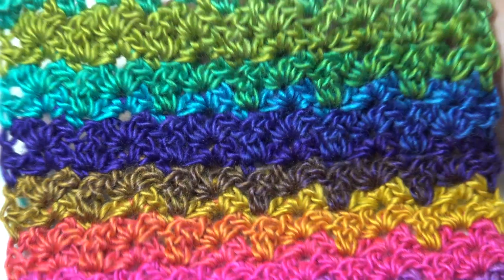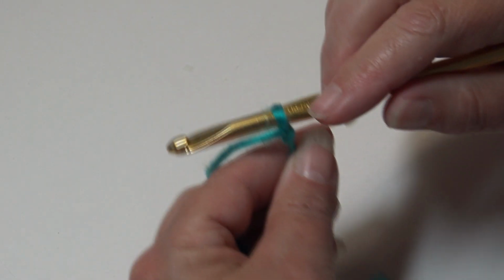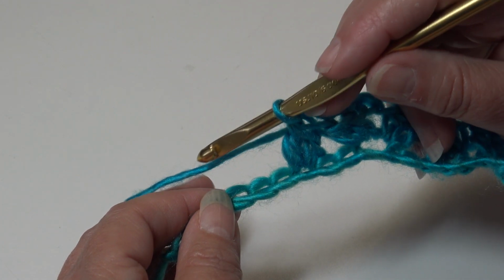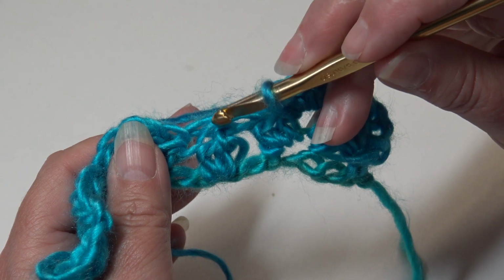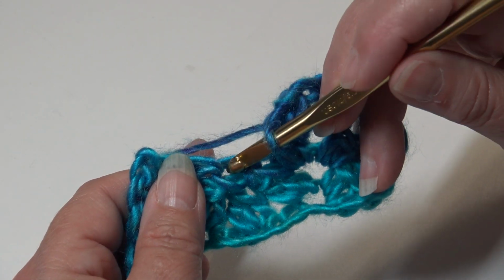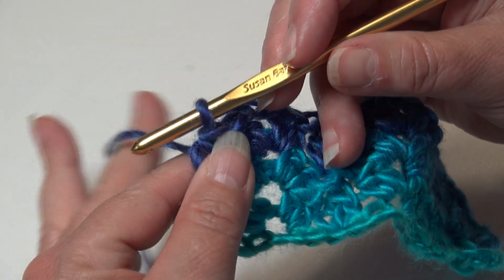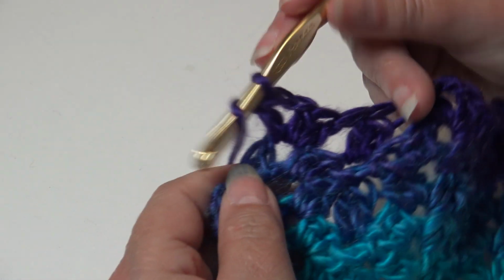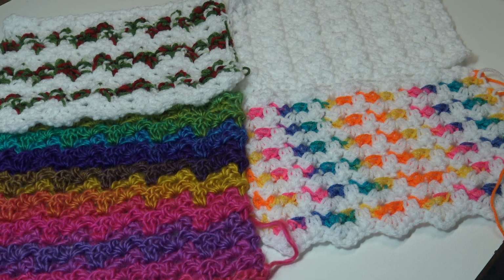Beautiful Crochet Lacey Shell and Bobble Stitch - Stitch of the Week #16 - Crochet Tutorial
Get your free written pattern so you can follow along with the video.
Time Lines below
This is a beautiful 2 row repeat.  The lacey shell stitch is mixed with a bobble stitch for amazing results. So many different color combinations you can use with this stitch pattern.  Let me show you step by step how to do this stitch pattern.

Time stamps
Intro and showing four different samples:  00:00:01
Starting chain:  4:56
Row 1:  5:36
Row 2:  11:43
Row 3:  16:59
Row 4: (Repeating row 2): 23:08
Row 5: (Repeating row 3):  25:21
Finishing Row (Optional) if you want a straight edge:  29:06

To see more crochet patterns we have to offer